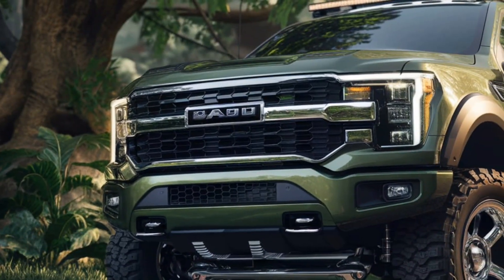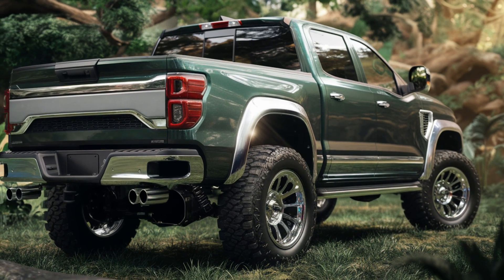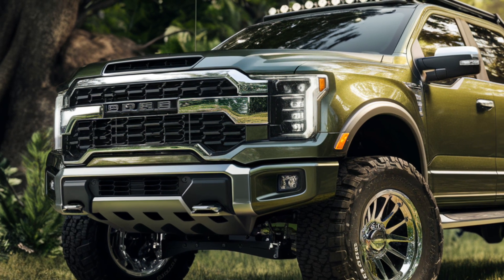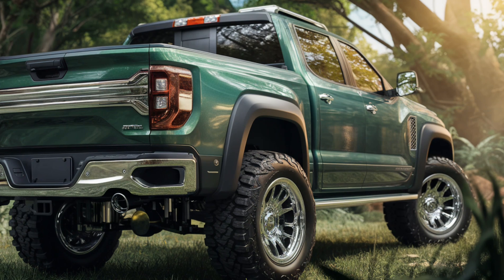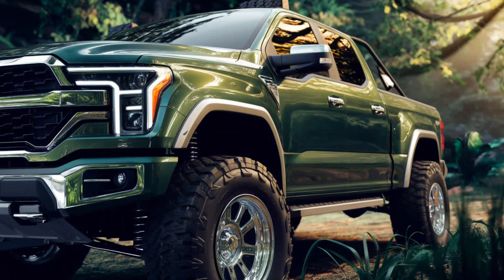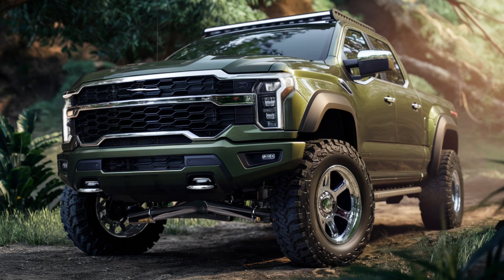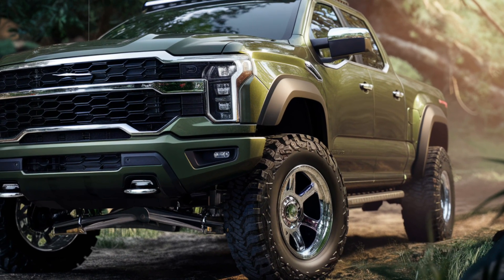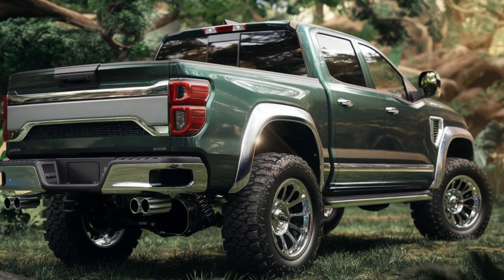"2025 Toyota Hilux GR Sport: This Pickup Will Conquer Anything You Throw at It! "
Get ready to meet the 2025 Toyota Hilux GR Sport—a pickup that's built to dominate both the streets and the wild outdoors! In this video, we take a deep dive into the rugged features, powerful performance, and bold design of Toyota's latest GR Sport edition. From its 2.8-liter turbo diesel engine delivering 204 horsepower to its off-road enhancements like monotube shocks and hill descent control, this truck is ready for anything. Whether you're navigating tough terrains or just want to turn heads on the highway, the Hilux GR Sport has you covered. Join us as we explore why this beast is the ultimate choice for adventure seekers and pickup enthusiasts alike.

Cover titles:

1. "2025 Toyota Hilux GR Sport: The Off-Road King is Back! "
2. "2025 Toyota Hilux GR Sport Review: This Pickup is UNSTOPPABLE! "
3. "Why the 2025 Toyota Hilux GR Sport is the Ultimate Adventure Machine! "
4. "2025 Toyota Hilux GR Sport: Unleashing Raw Power and Style! "
5. "The 2025 Toyota Hilux GR Sport: Built Tough for Any Terrain! "
6. "2025 Toyota Hilux GR Sport: The Pickup Truck of Your Dreams! "
7. "This 2025 Toyota Hilux GR Sport is a Game-Changer for Off-Road Enthusiasts! "
8. "2025 Toyota Hilux GR Sport: The Perfect Blend of Power and Performance! "
9. "Why the 2025 Toyota Hilux GR Sport is a Beast on and Off the Road! "
10. "2025 Toyota Hilux GR Sport: Toyota’s Most Rugged Pickup Ever! "